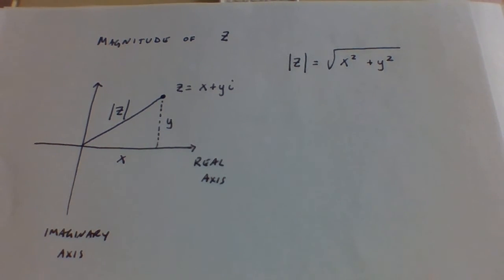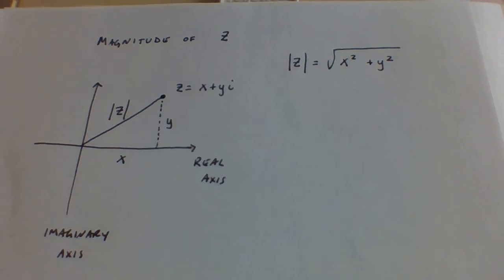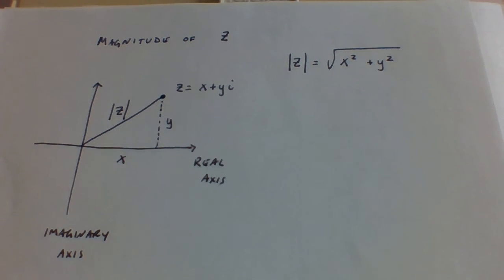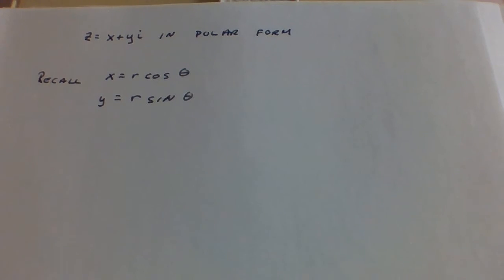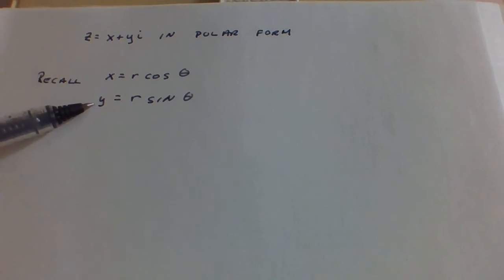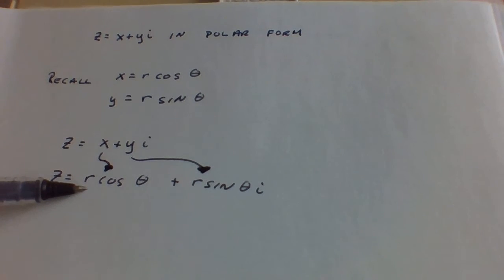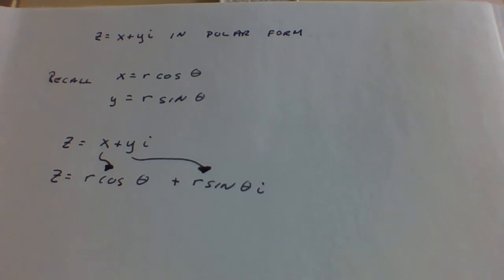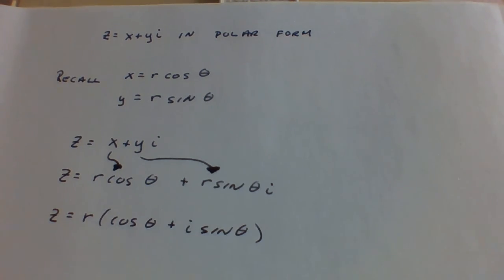10.3 Complex Plane Video 2